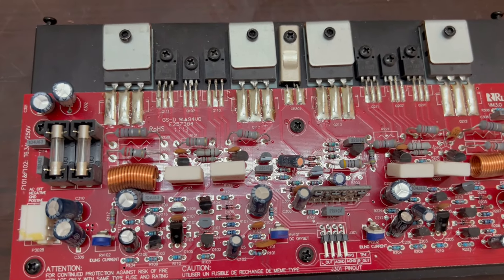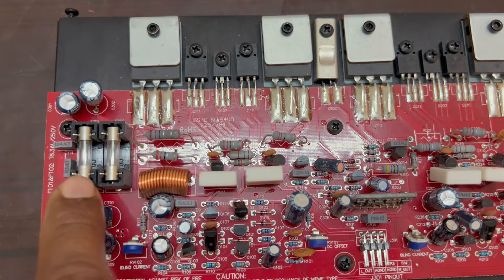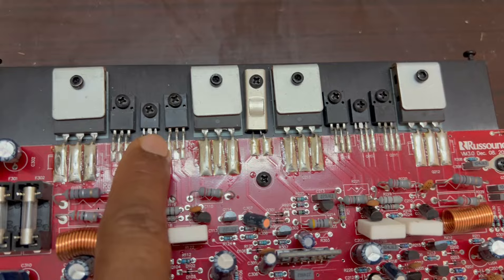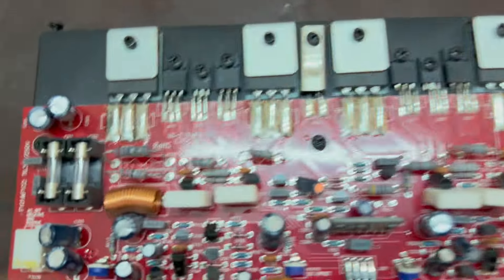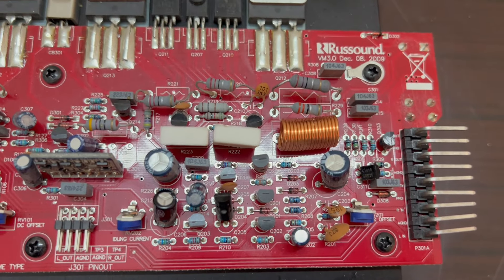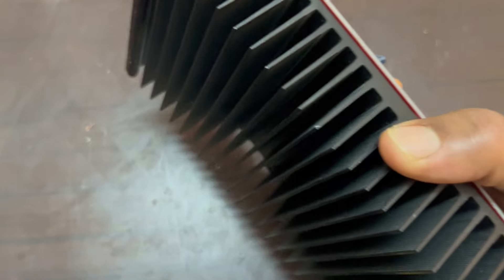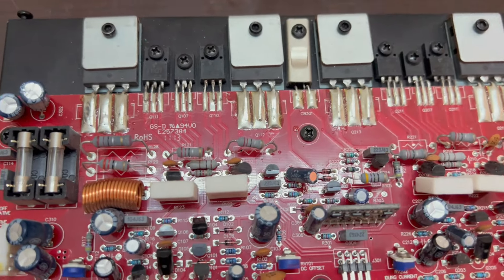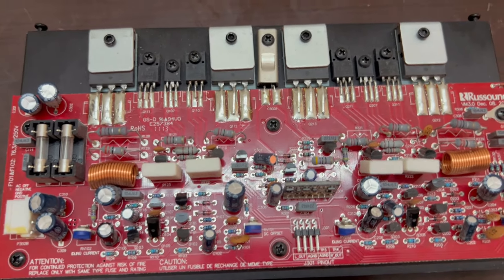Power Amplifier 100 + 100 watts | for 10 inch full range speakers|malayalam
100+100 watts  power amplifier russound
4,346 views 4/14/2024
audio video gallery
high end home theatre experience

home theatre setup
ഹോം തിയേറ്റർ സെറ്റപ്പ്
home cinema

This Video and assembling section not recommended for kids.

Do assembling at your own risk take necessary precautions and safety measures before assembling.